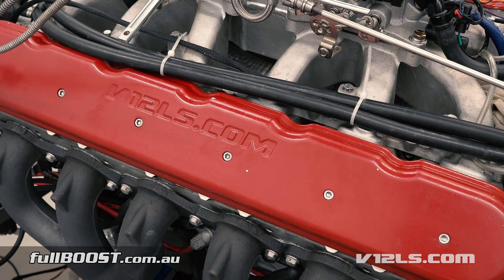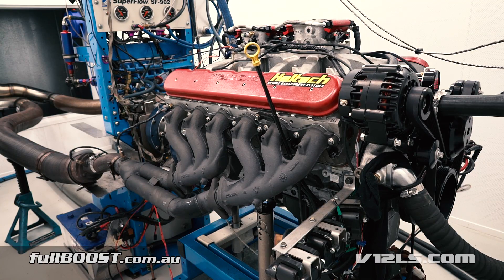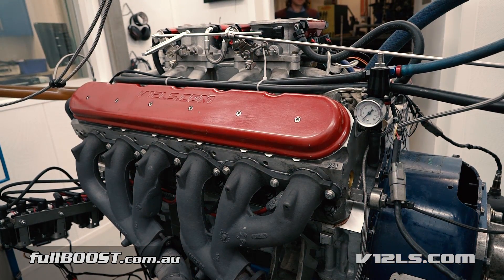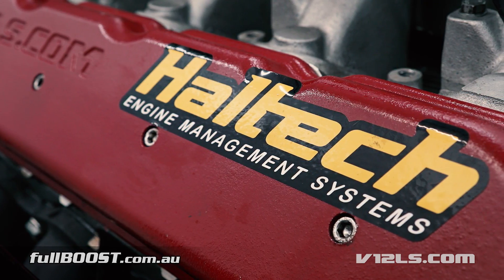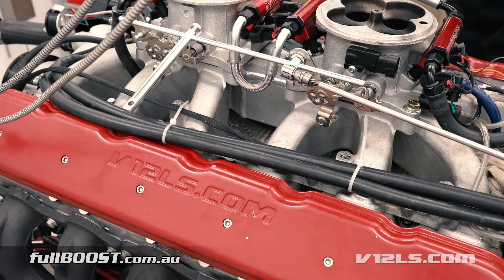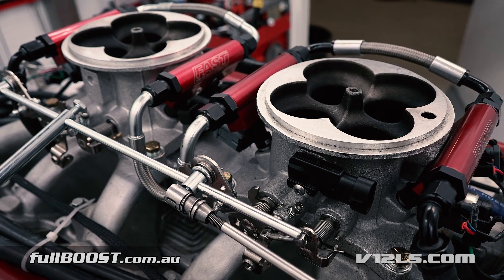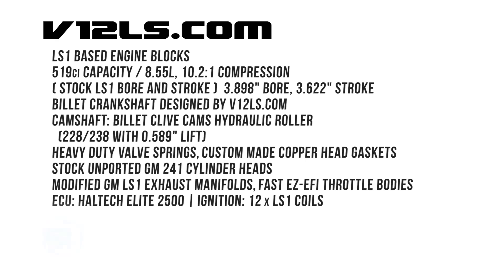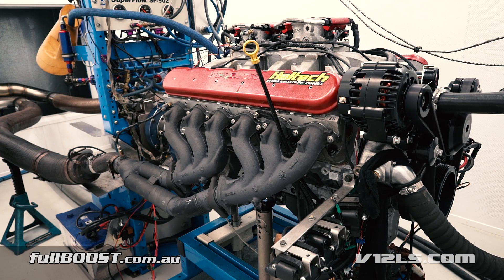V12 LS1 engine dyno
A few years in the making, this one of a kind V12 LS1 engine has been pieced together by the Corish brothers at V12LS.com. In essence it’s two GM V8 LS1 alloy blocks and cylinder heads shortened and grafted together using a custom billet crank and camshaft. The beauty of the build is that engine still retains many GM parts. This prototype engine  will be heading to the US soon for testing. The good new is the  guys plan on making these engines available for sale next year.

We were lucky enough to witness it on the dyno at Dandy Engines where we were surprised at how smooth and easy the engine delivered both power and torque on regular unleaded petrol.

LS1 based V8 engine blocks
519ci capacity / 8.55L, 10.2:1 compression
(Stock LS1 bore and stroke)
  3.898" bore, 3.622" stroke
Billet crankshaft designed by V12LS.com
Camshaft: Billet Clive Cams hydraulic roller
  (228/238 with 0.589" lift)
Heavy duty valve springs
Custom made copper head gaskets,
Stock unported GM 241 cylinder heads
Modified GM LS1 exhaust manifolds
FAST EZ-EFI throttle bodies
ECU: Haltech Elite 2500
Ignition: 12x LS1 coils

Dandy Engines, ATI Performance, Haltech